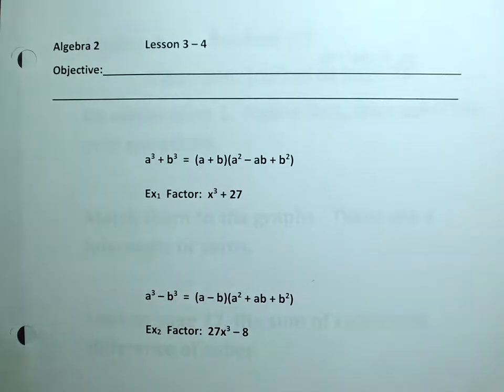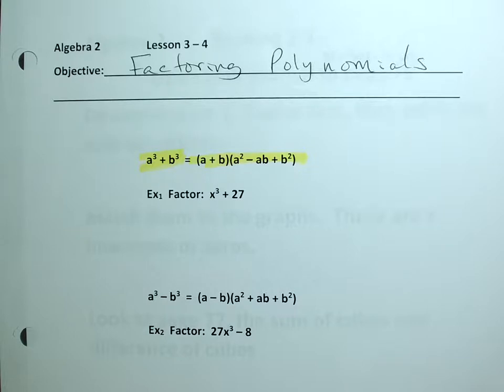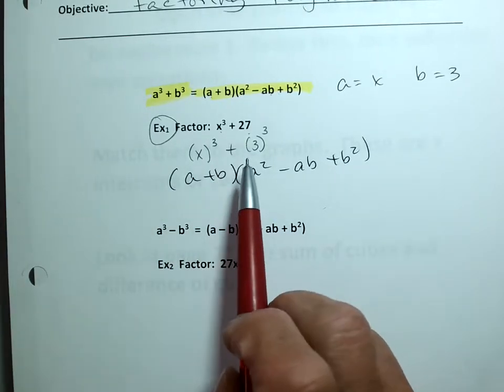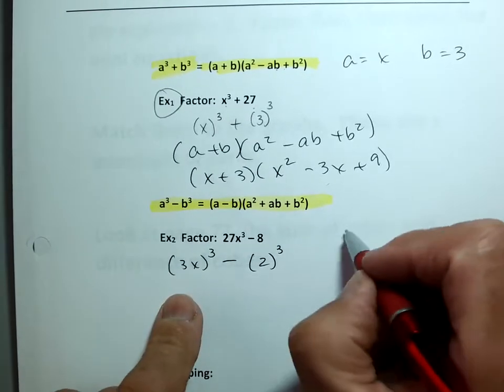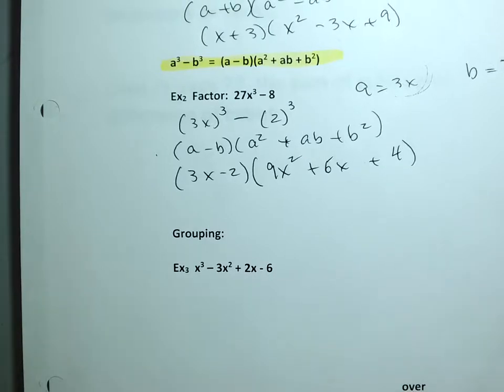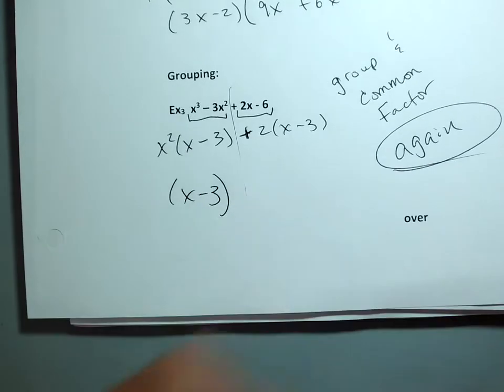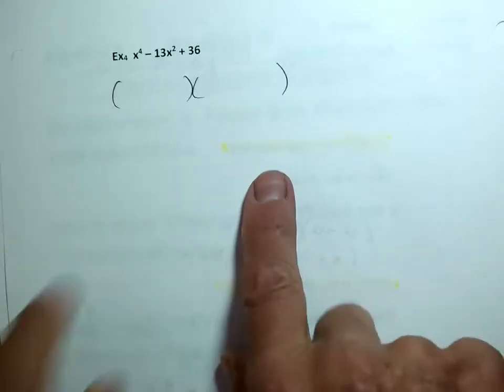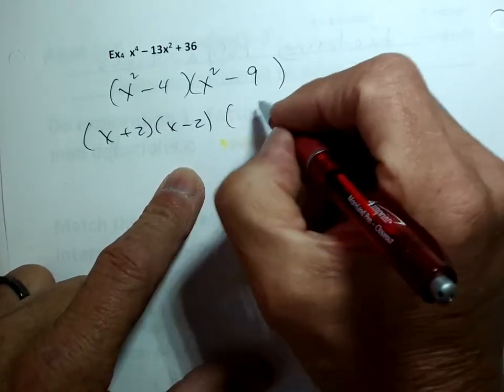3 4A2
Description